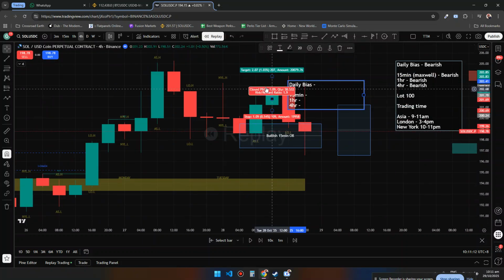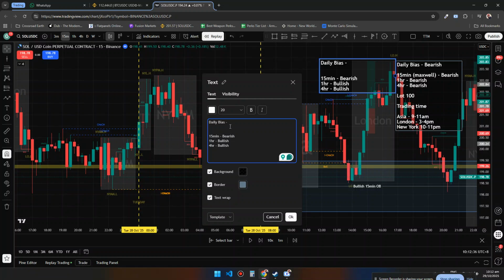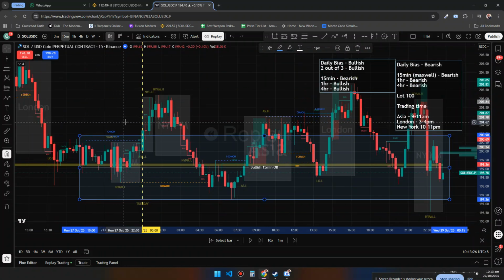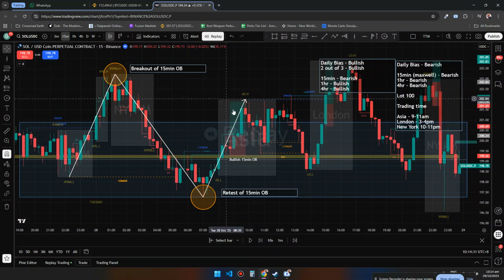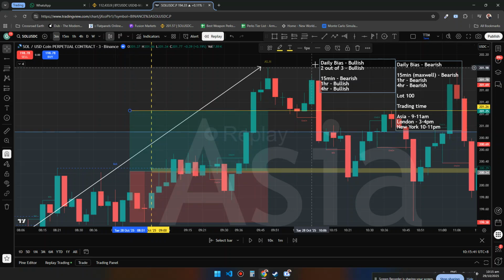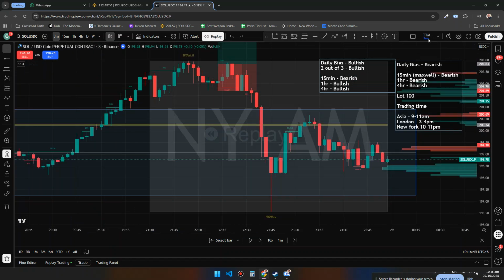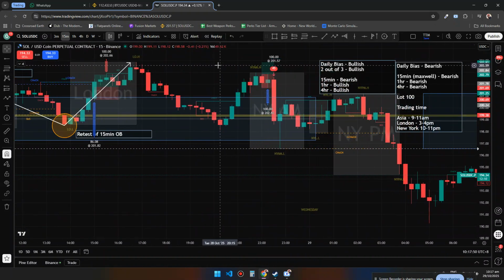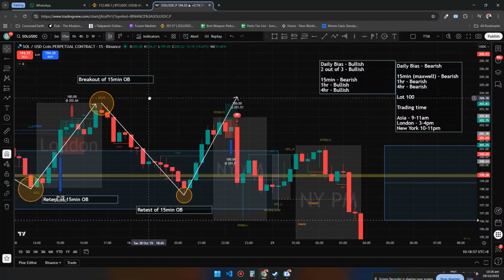Trade Recap 28 Oct - Profit 0.43%